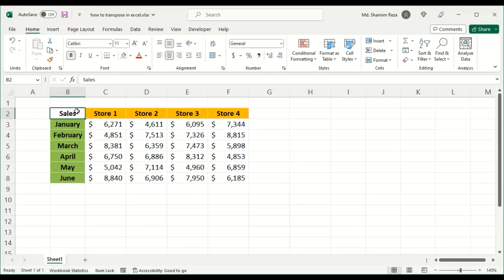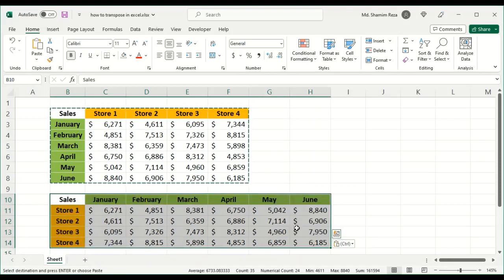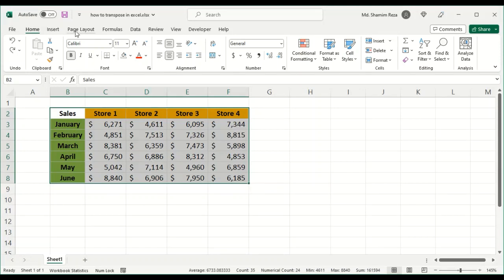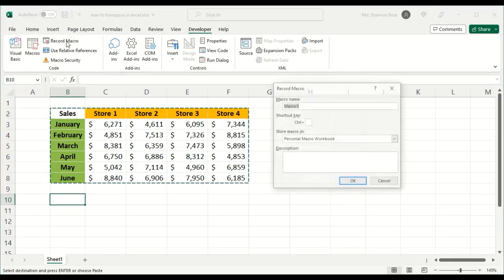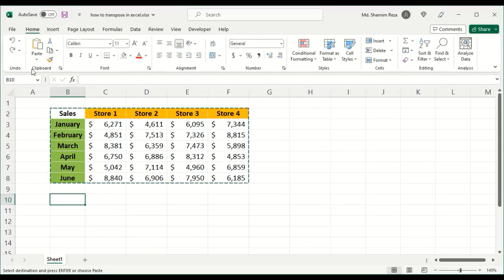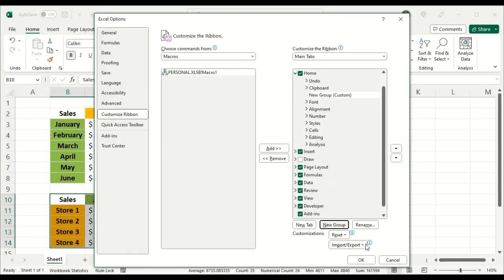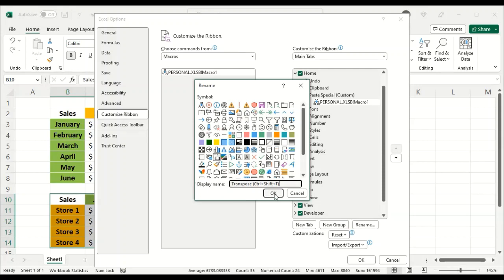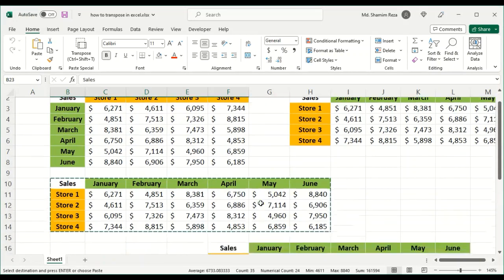How to Transpose Data in Excel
Learn how to easily transpose data in excel.

00:00  Intro
00:10  Paste as Transpose
02:10  Transpose Function
04:20  Transpose with Single-click